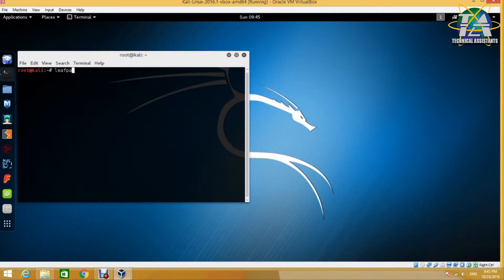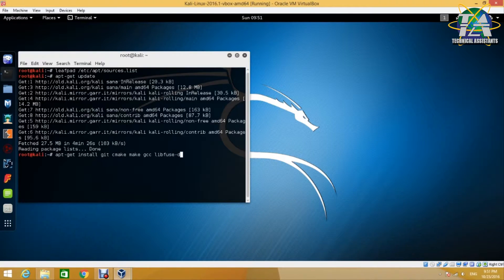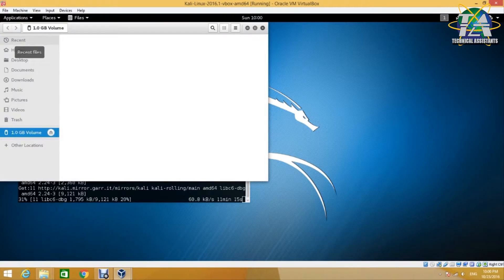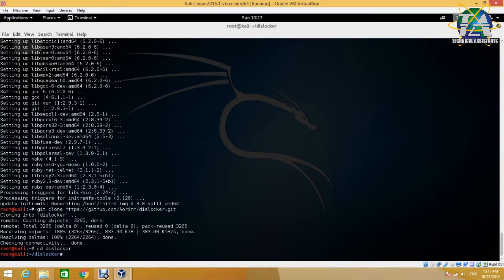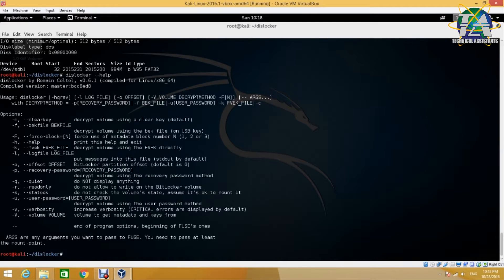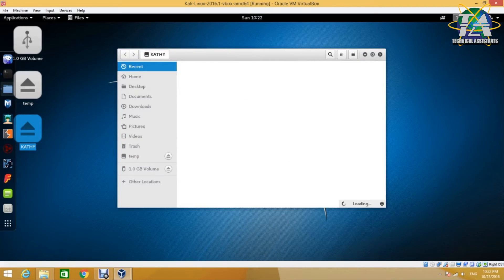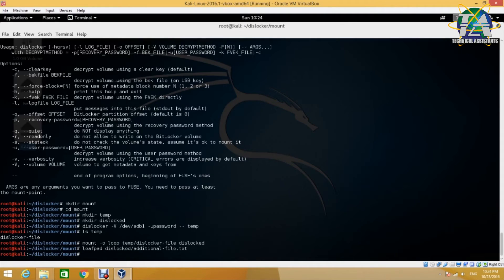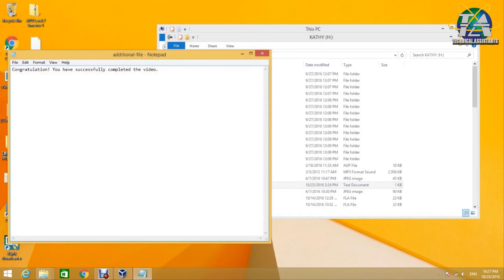Tips & Tricks#59 Introduction To Dislocker Using Kali Linux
Prepared by Ting Feng,

Dislocker is a free software for Linux and Mac users to decrypt Bitlocker encrypted drives without being on Windows. Learning to use Dislocker would definitely bring more options and convenience to encrypting drives and accessing them. Demonstration will be done using Kali Linux.